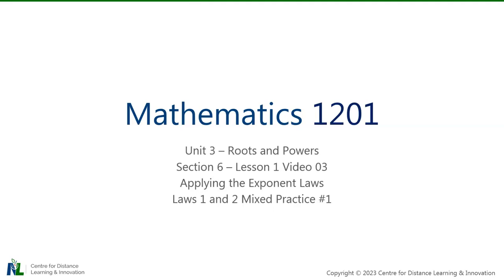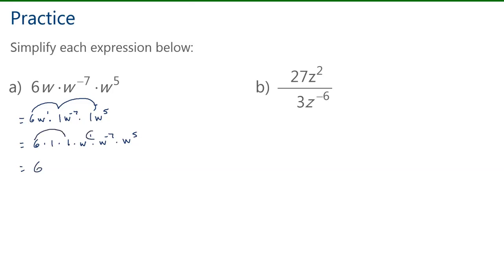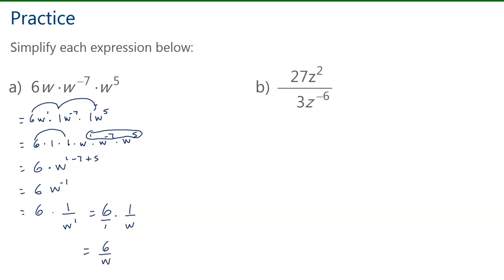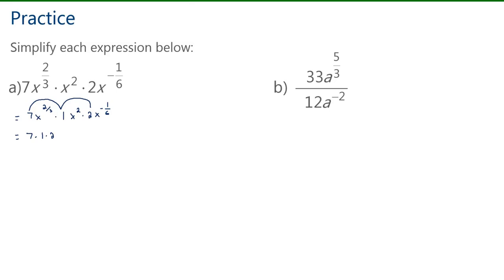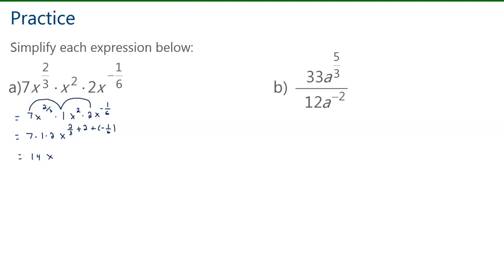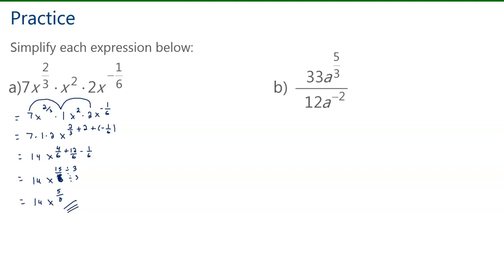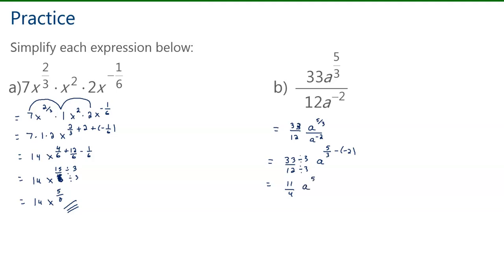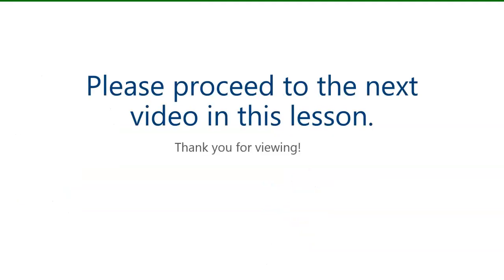Math 1201 — U3S6L1V03 — mixed Practice 1